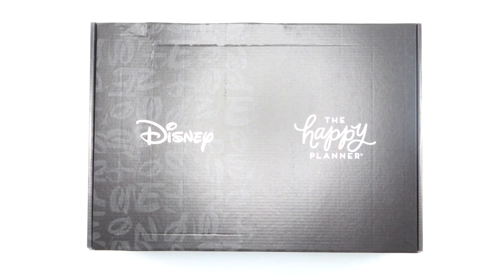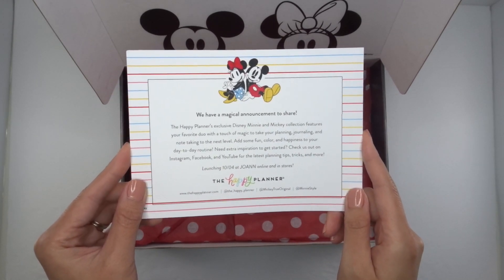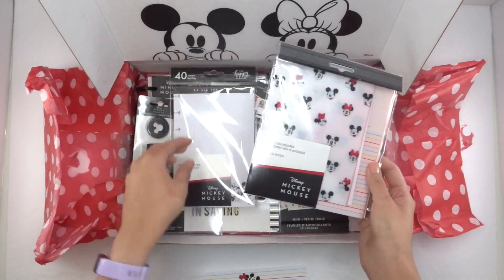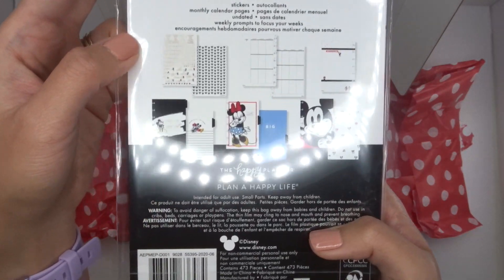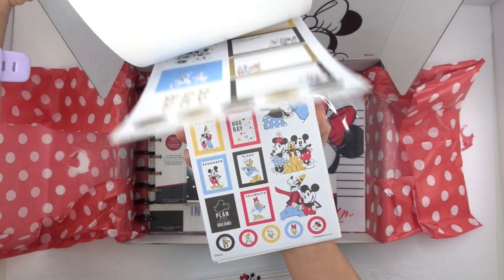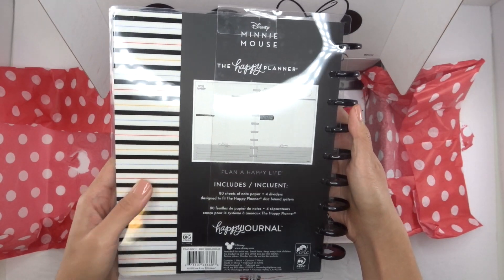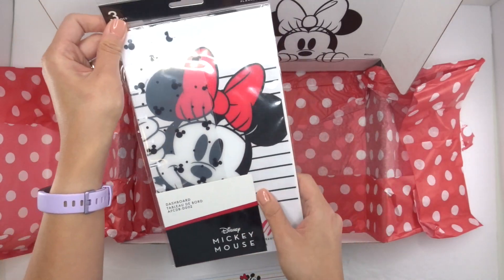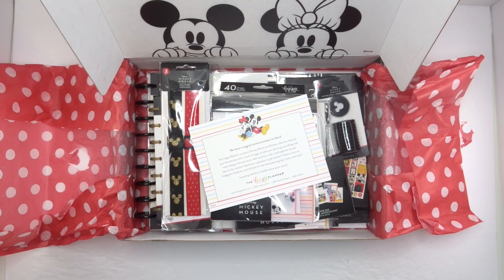Disney & The Happy Planner Collab | Squad Unboxing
Finally, here is my unboxing of the Disney Mickey Mouse & Minnie Mouse Collection!

Disney Mickey Mouse & Minnie Mouse Collection